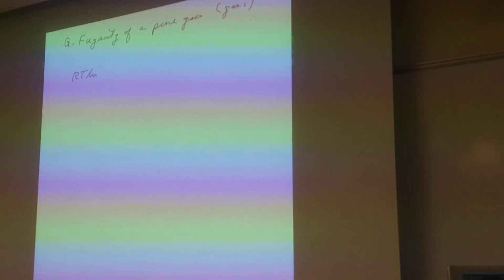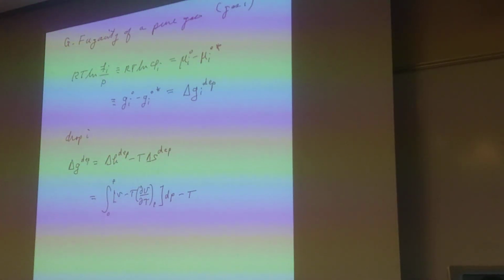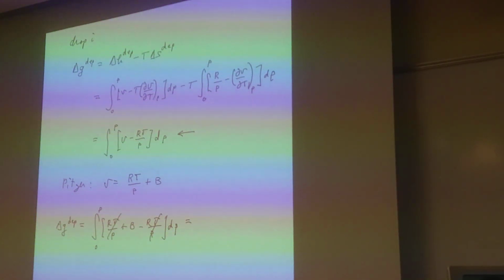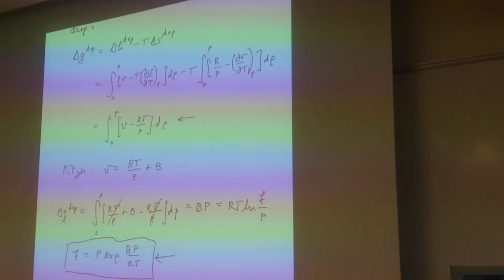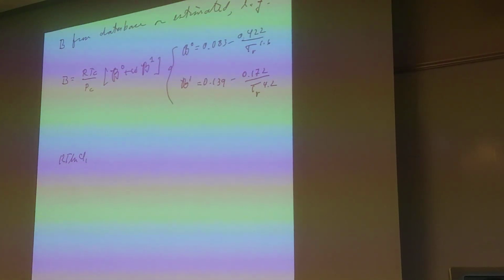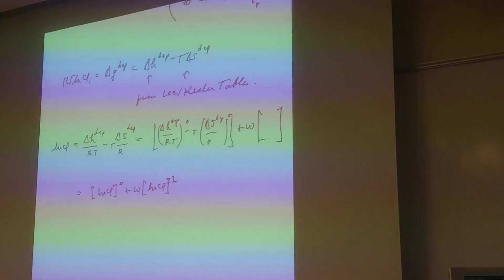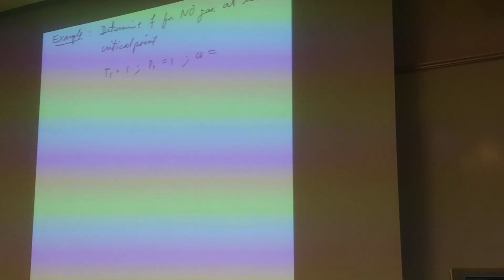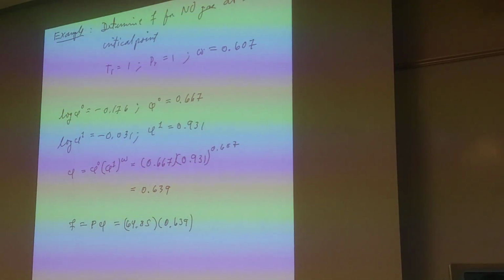CHEME 326; Lec. 13; 2/6; 2 of 2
1. Evaluation of the fugacity of pure gases.
2. Discussion on the activity coefficient (gamma) and how it relates to various molar properties for non-ideal solutions